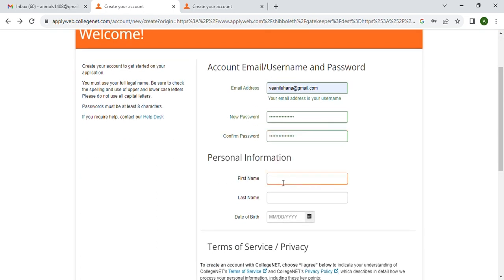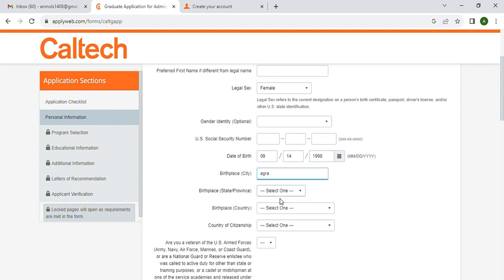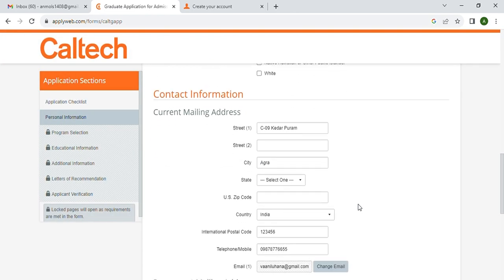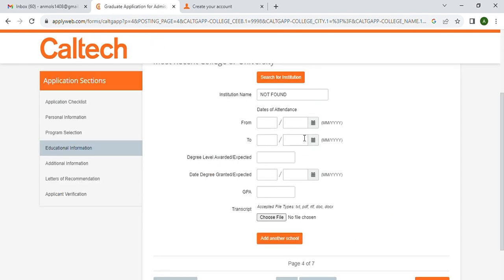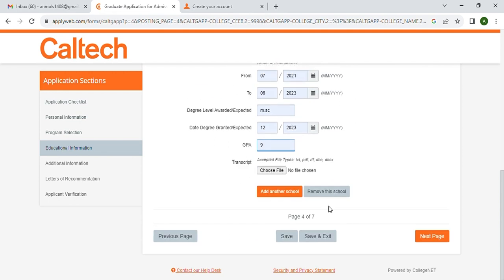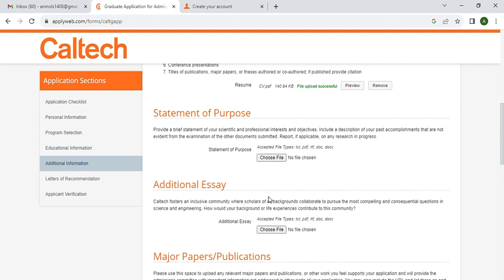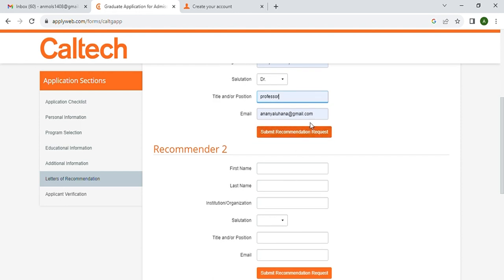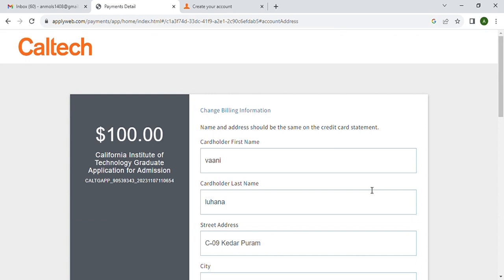Caltech : Online Application Filling for PhD in Mathematics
Step-by-step guidance for filling out the online form for a Ph.D. in Mathematics application at Caltech, USA.